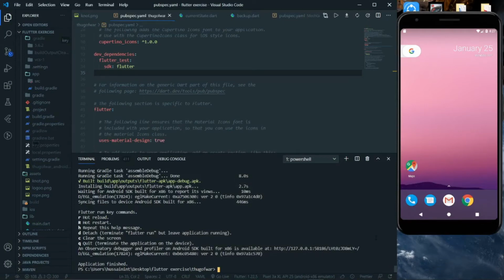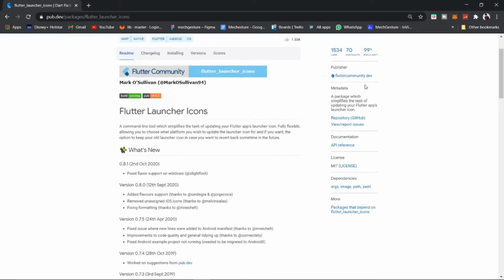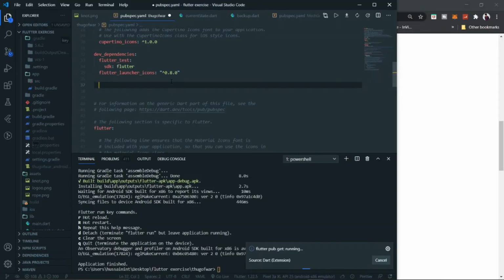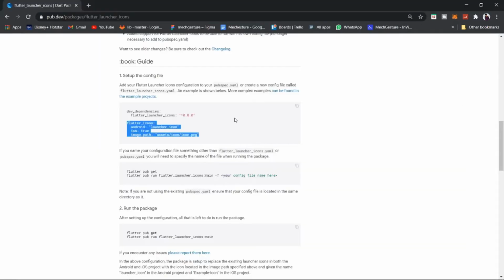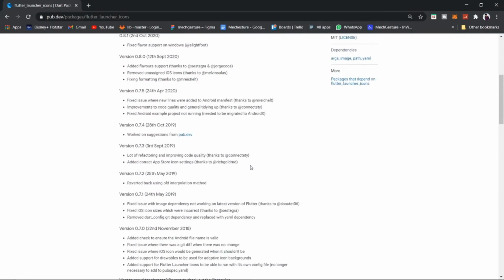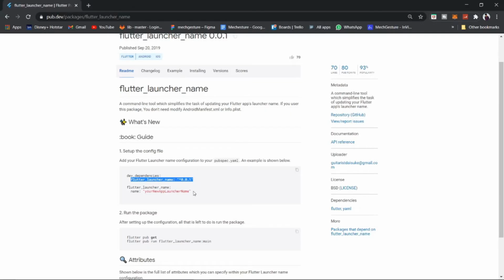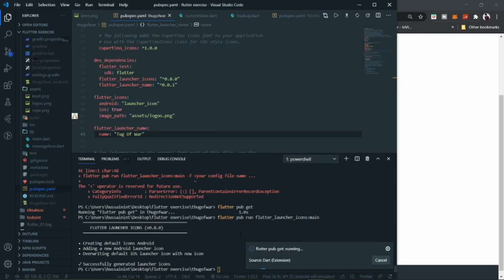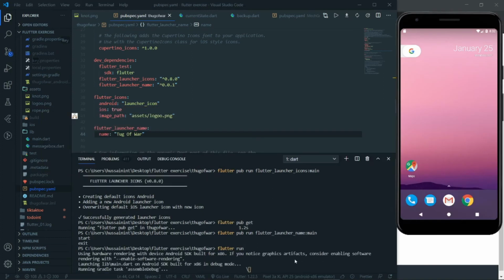🔴How to add App Icon and App name in flutter - Easiest way !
How to start App development || How to make Apps while learning || How I made my First App

TicTacToe App with Chatting feature made with Flutter Live in Play Store